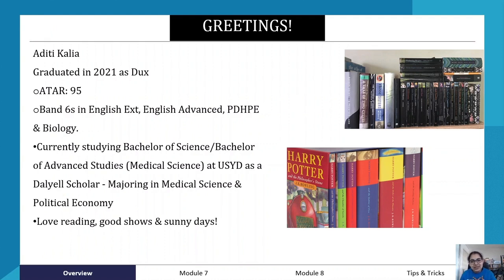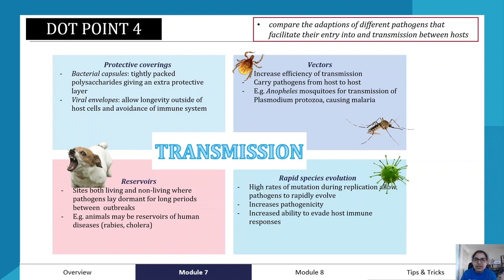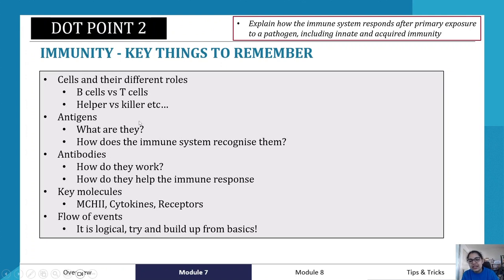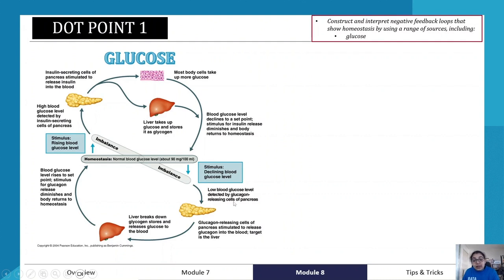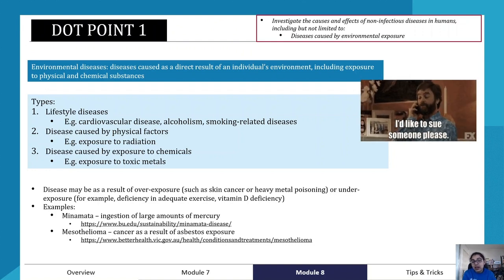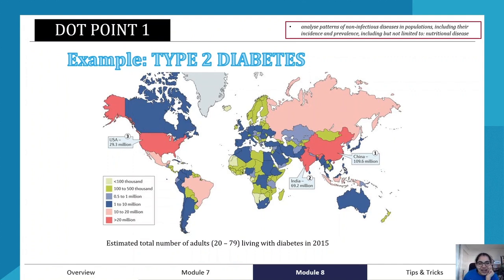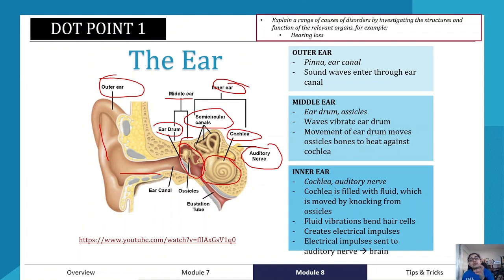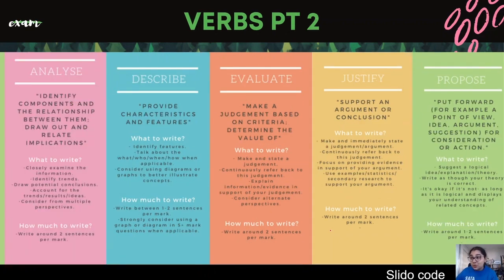HSC Year 12 Biology Trials Revision Lecture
All the content you need to revise for HSC Year 12 Biology Trials, delivered by an expert presenter from our July Lectures.